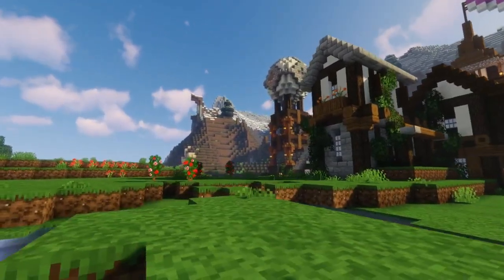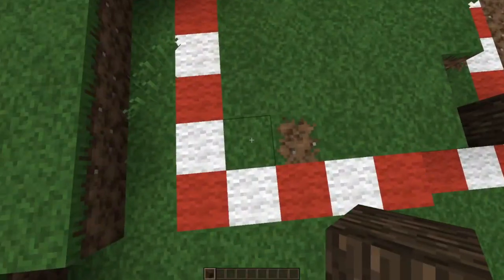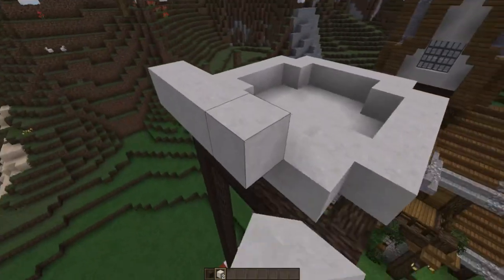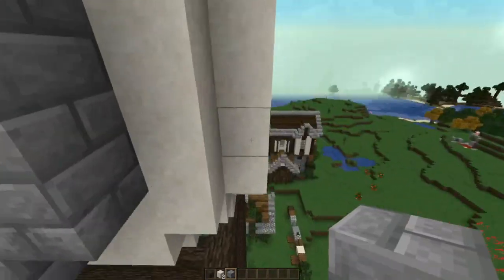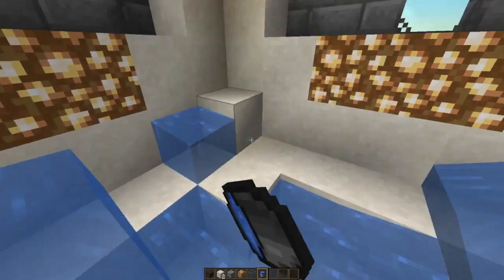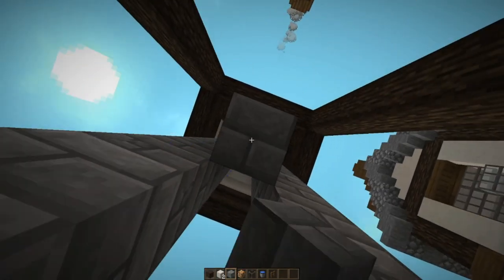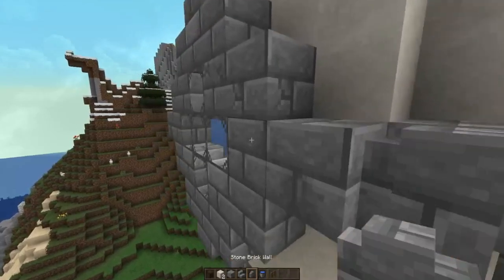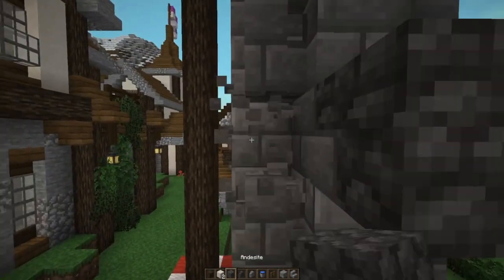Tutorial: How to Build an Amazing Medieval Water Tower! [Minecraft | Vanilla | 1.16]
In this tutorial series, I'll be building, live in real time some awesome medieval and fantasy styled builds, block for block in a creative world.  You can follow along and build it yourself in my How To Build, Let's Build series, or just watch for general tips and tid-bits that I've picked up over the years!

2nd Channel for Variety Games!

$10 - GOLD
An EPIC BUILD in the Realm of Vasten!  Can be your choice of build and location - i.e. church, guild, hamlet, - your call!  We'll work together on the lore and story line of the build!